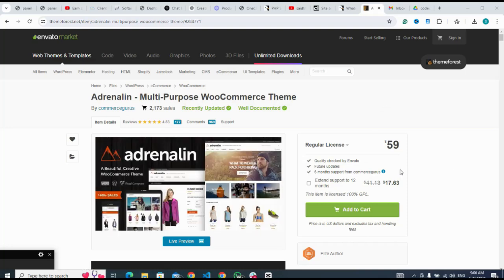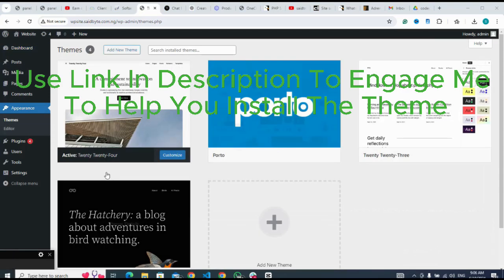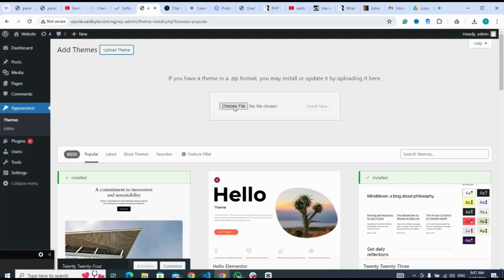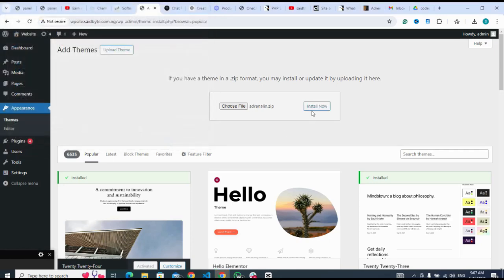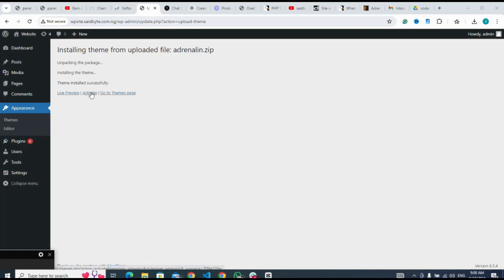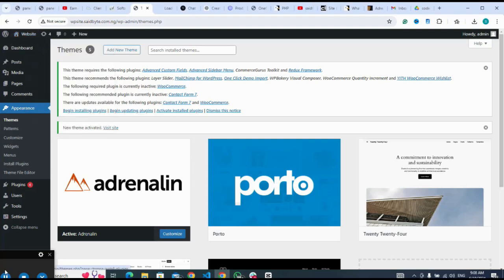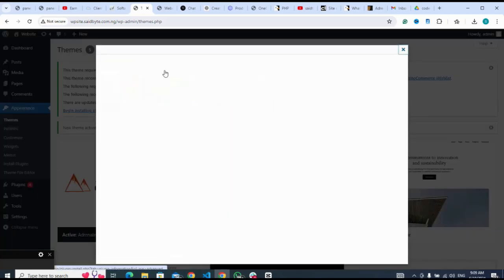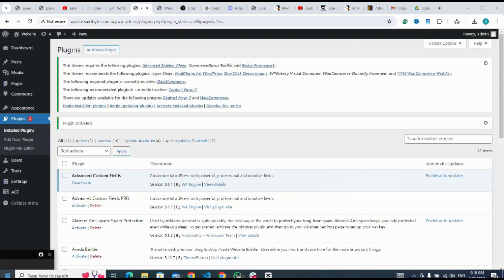Adrenalin - Multi-Purpose WooCommerce Theme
What We Offer:
- Script Installation
- Script Customization

About the script:
Adrenalin is one of the highest-rated woocommerce theme